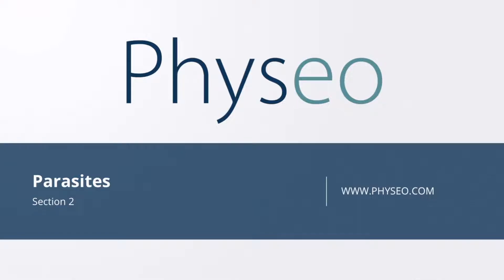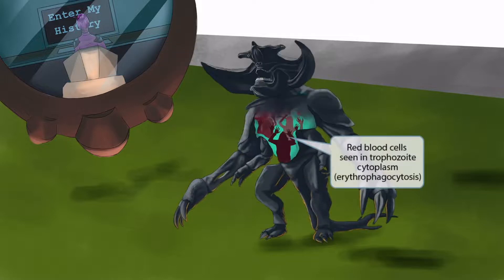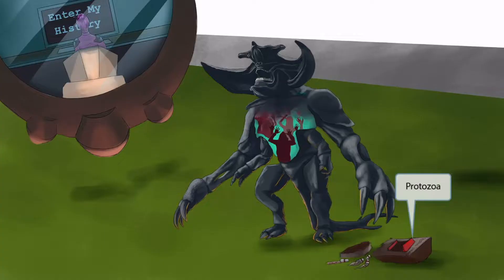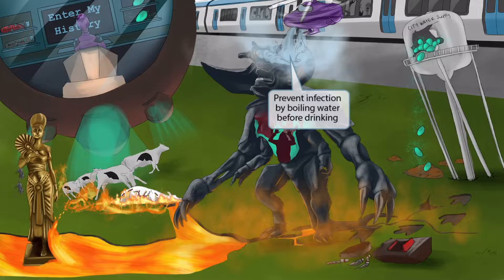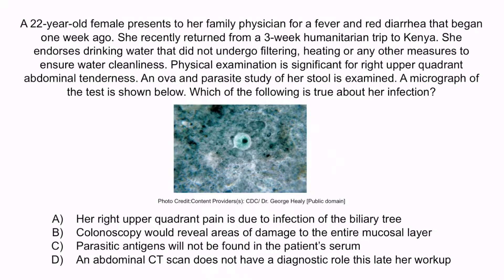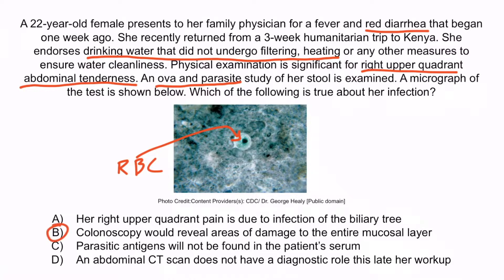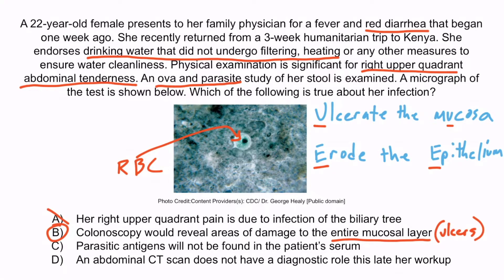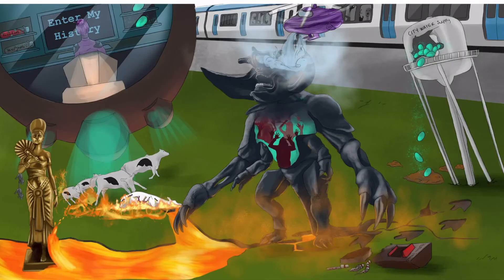Entamoeba Histolytica for the USMLE Step 1